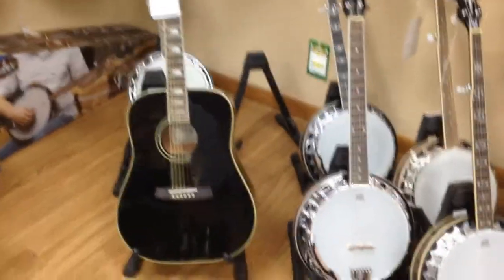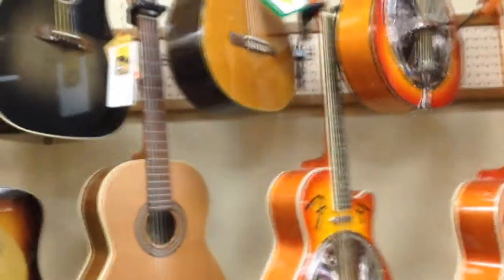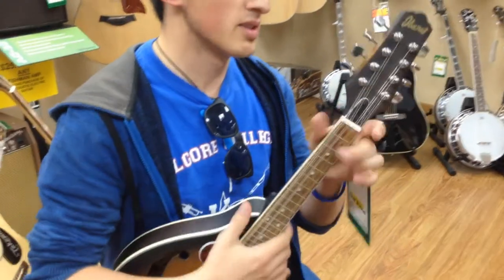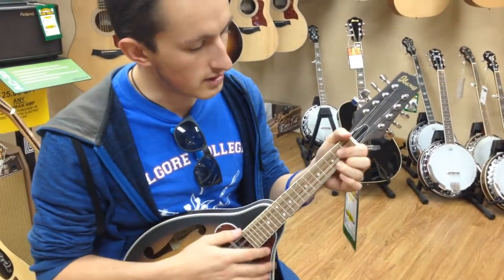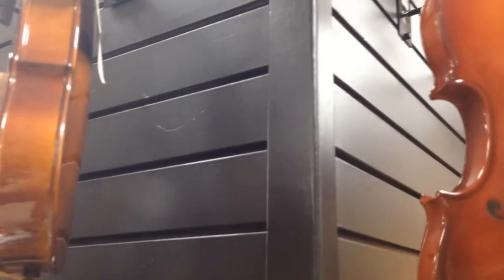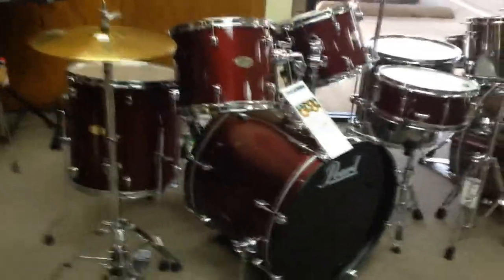Goose's Music Day: How Many Instrumants can I Play?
Goose goes to the music store watch as i show you all a hand full of instruments that i can play. i literually spent hours in here. its like my candy store.